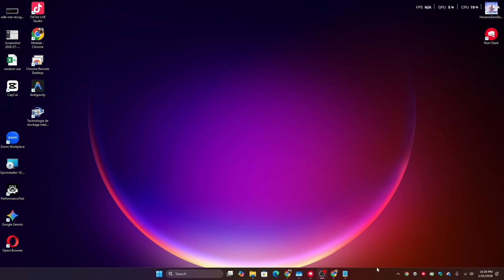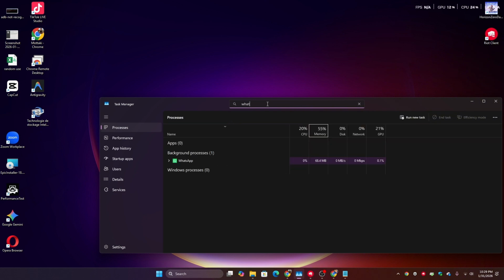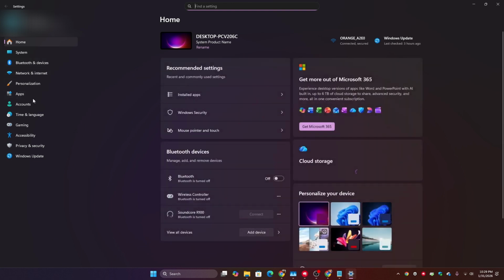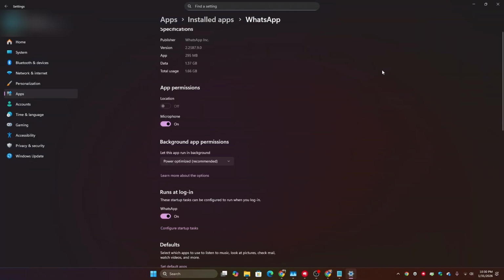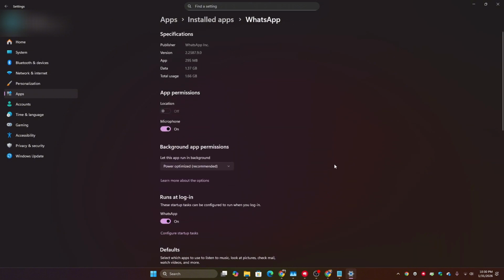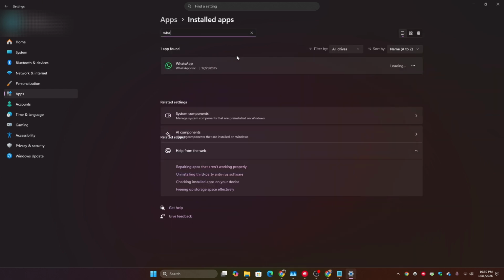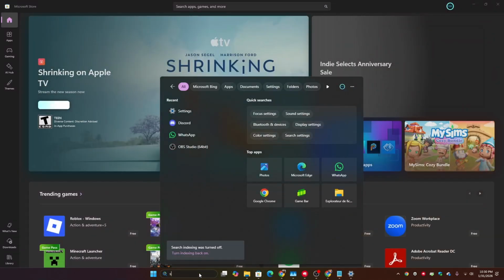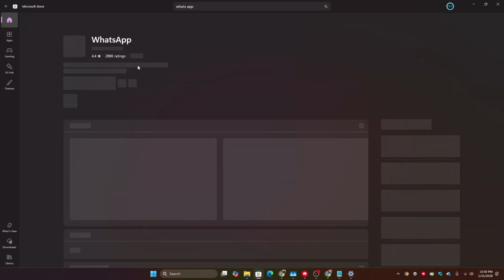How to Fix WhatsApp Desktop Not Opening on Windows Step By Step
In this step-by-step beginner guide, I’ll show you how to fix WhatsApp not starting on Windows. If WhatsApp Desktop is not opening, stuck on loading, crashing on startup, or not responding on your PC, this tutorial will help you solve the problem quickly and easily.